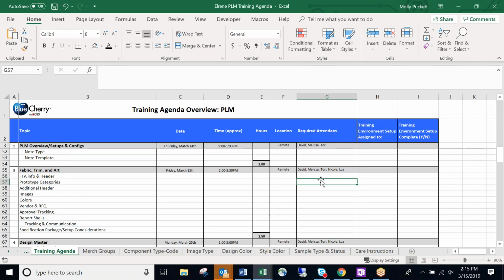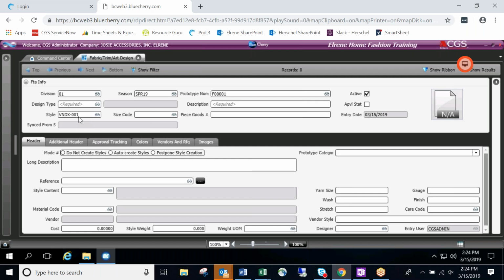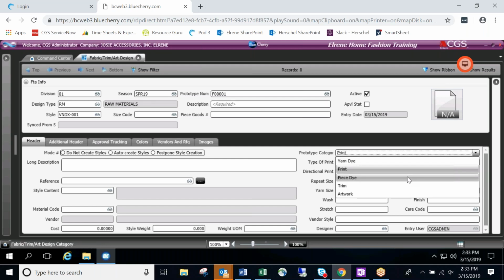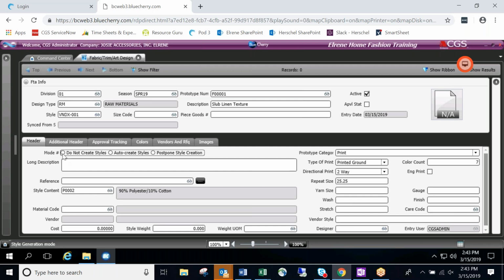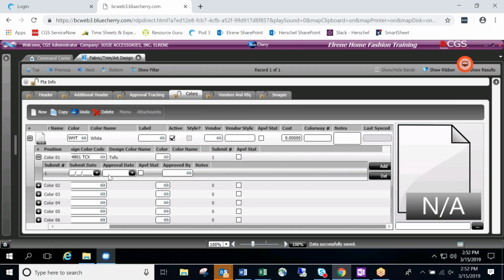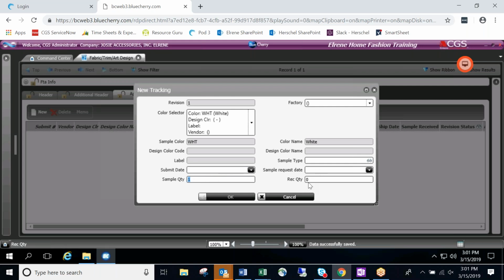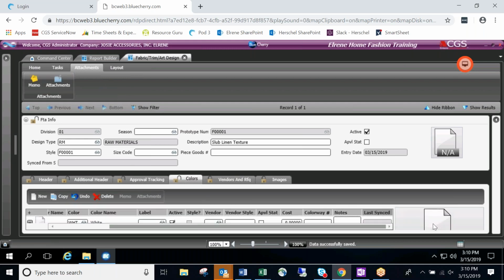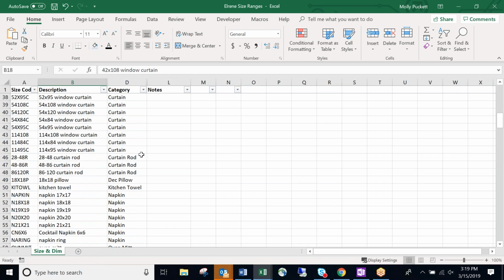2 PLM Fab Trim Art March 15